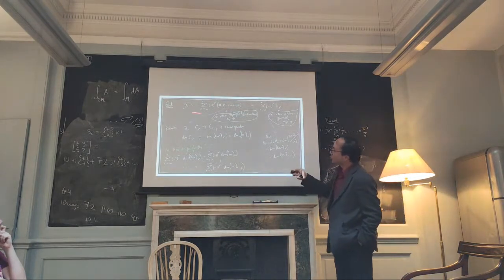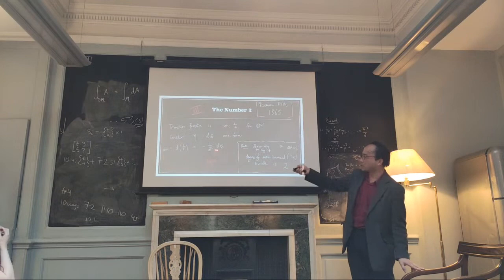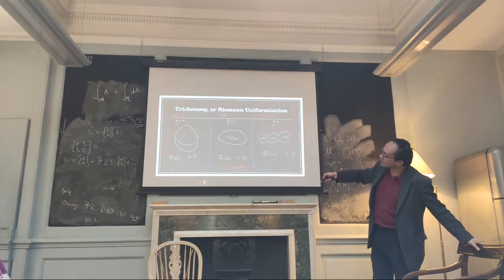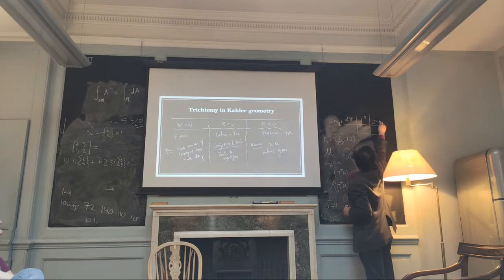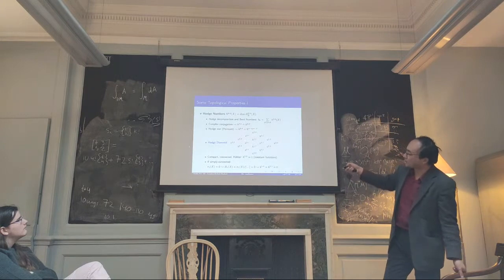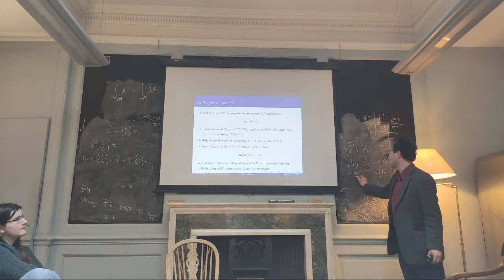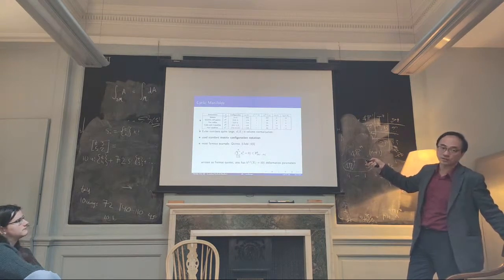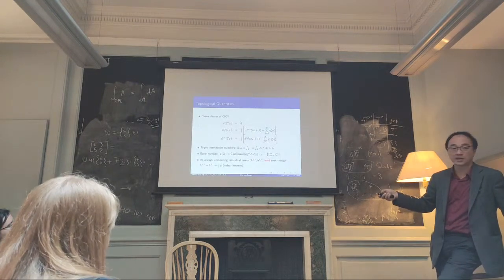(3/4) A Playful Introduction to Some Modern Geometry - Prof He Yang-Hui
Part of LonTI lectures 2022.

Title: A Playful Introduction to Some Modern Geometry

Lecturer: He Yang-Hui (LIMS and City)

Date: 4 Apr 2022

Description: With a view towards constructing Calabi Yau manifolds, we present some rudiments of the intersection between algebraic, differential and arithmetic geometry. Throughout we will take the opposite of the Bourbaki approach and work through explicit examples, rather than to emphasise on the theory.